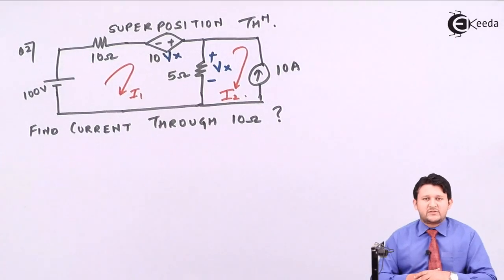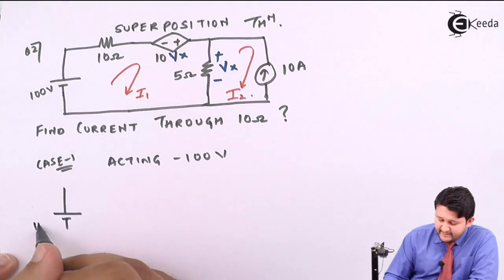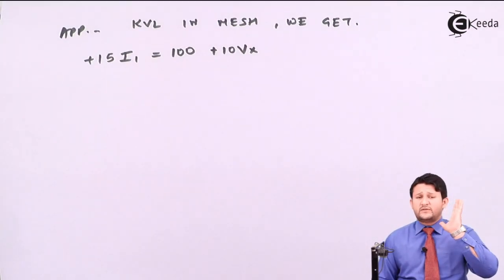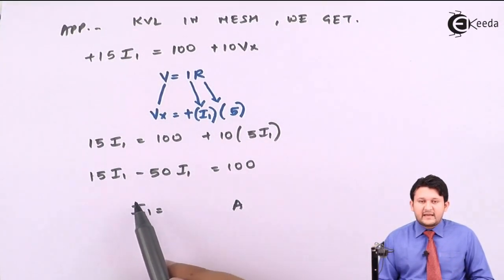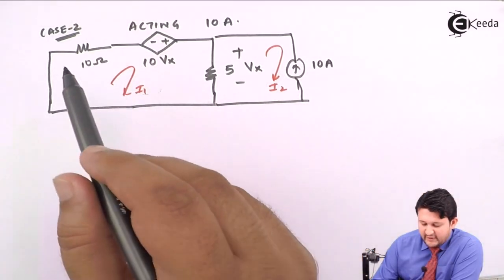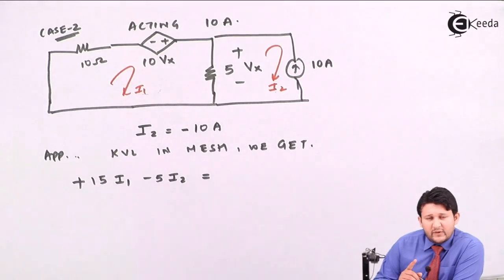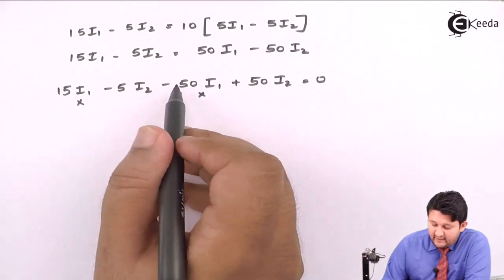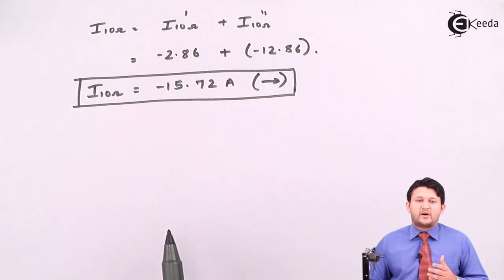Superposition Theorem - Problem 9 - Electrical Circuit Analysis - Circuit Theory and Networks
Problem 9 on Superposition Theorem with Dependent Sources Video Lecture From Chapter Electrical Circuit Analysis in Circuit Theory and Networks for Electronics, Electrical,EXTC and Instrumentation Engineering Students of all Universities of India.

Happy Learning : )